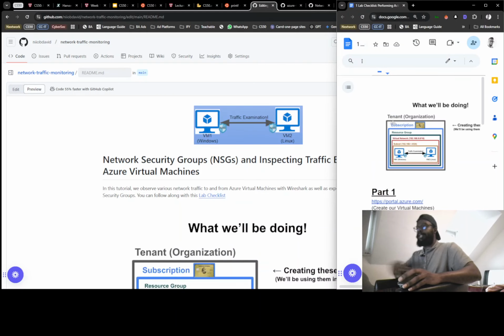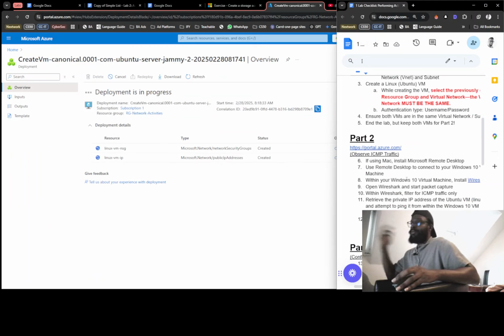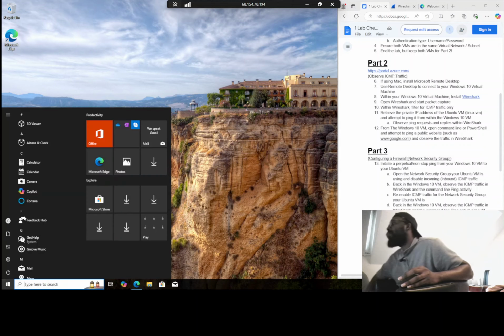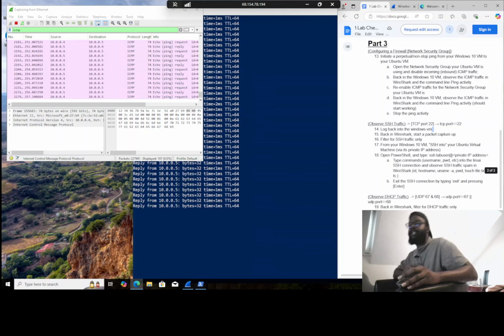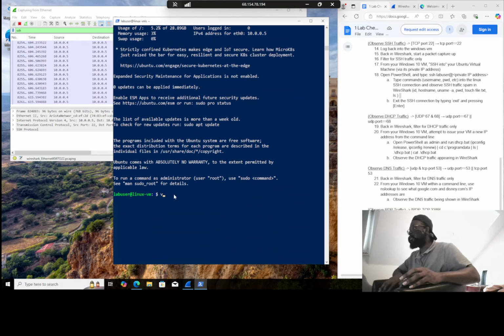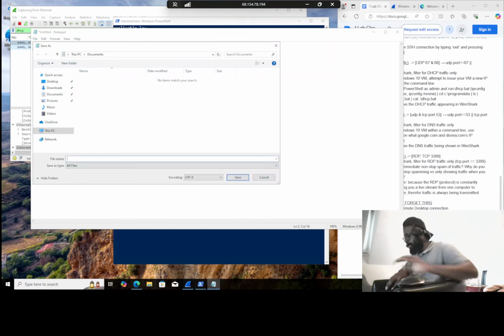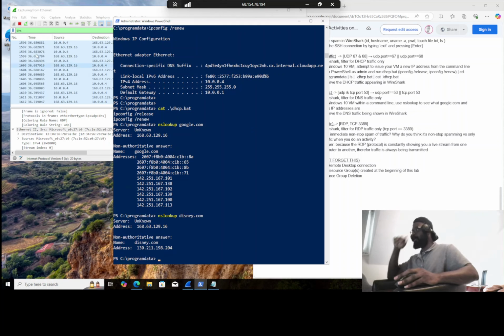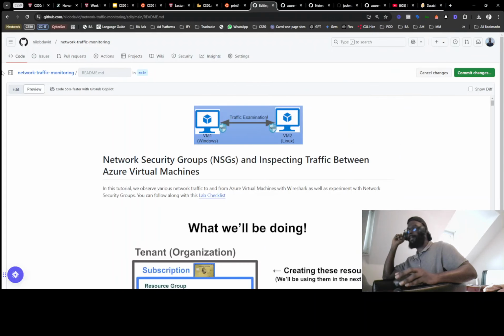Exploring Azure and Networking Concepts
In this tutorial, we observe various network traffic to and from Azure Virtual Machines with Wireshark as well as experiment with Network Security Groups. You can follow along with the Lab Checklist in my Github👇🏽👇🏽